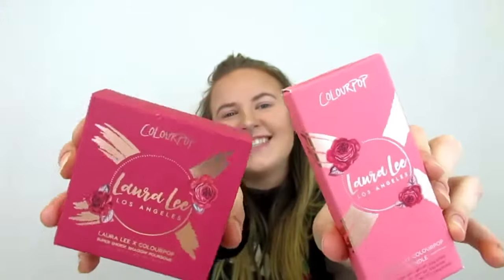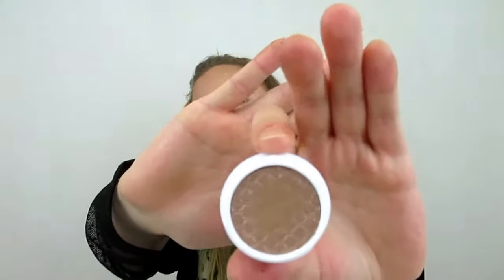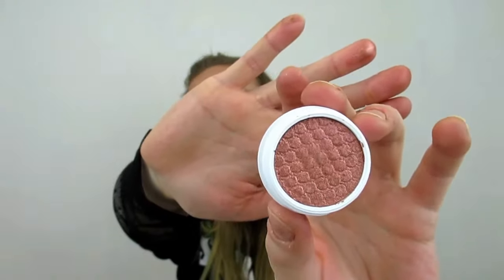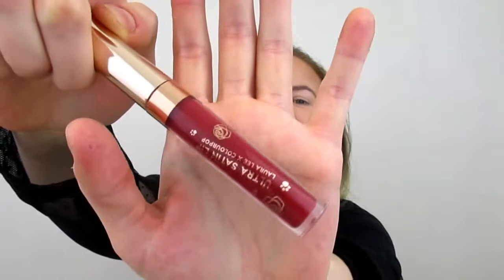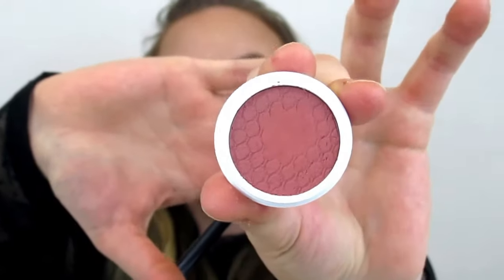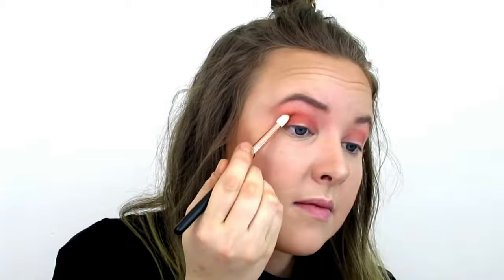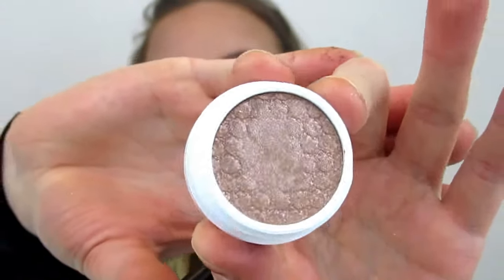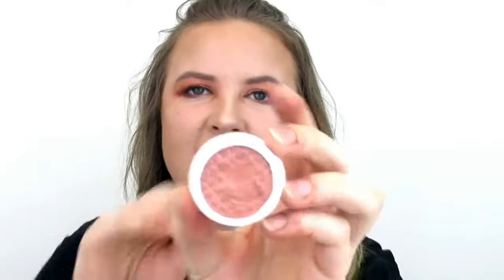LAURALEE X COLOURPOP COLLAB ! THOUGHTS, SWATCHES AND TUTORIAL |LibryBuzz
So in this video I'm gonna be shearing my thoughts on LauraLee x Colourpop collaboration products. I'm super excited about this video as LauraLee has been my inspiration to follow my dreams and step out of my comfort zone. I'm so great full to her and I really hope you will enjoy this video and my rumbling all through it 😄😄😄 .